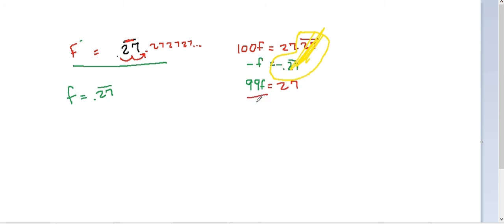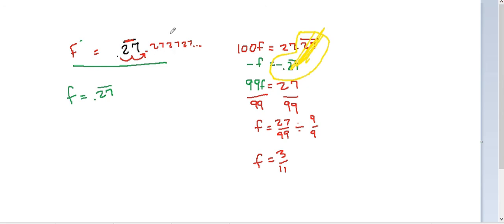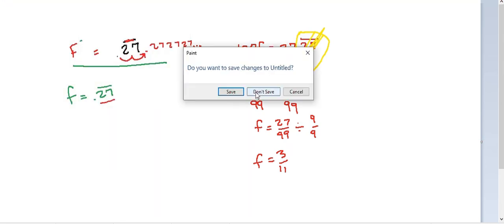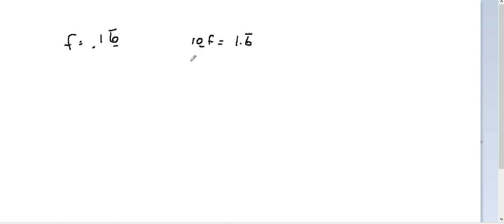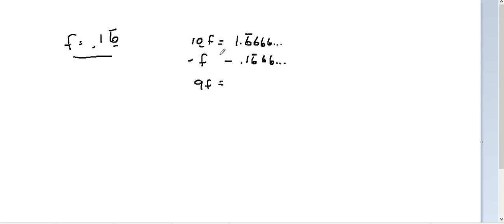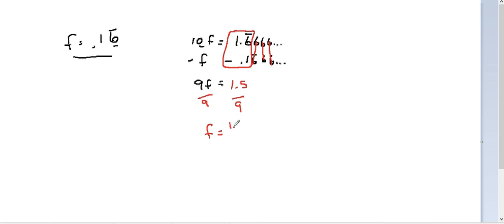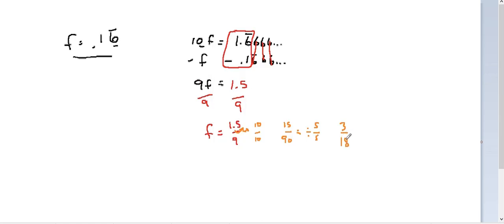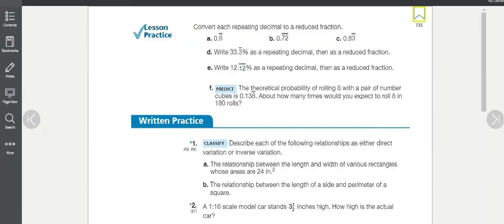Change Repeating Decimal to a Fraction - Course 3 Math Lesson 110